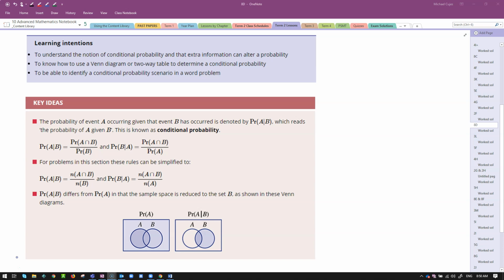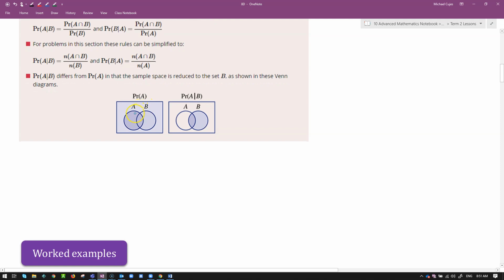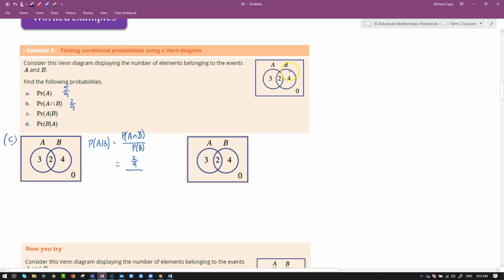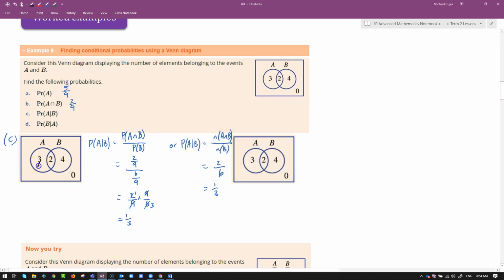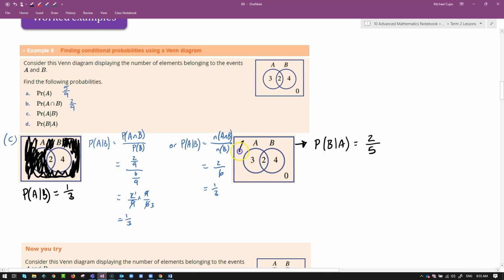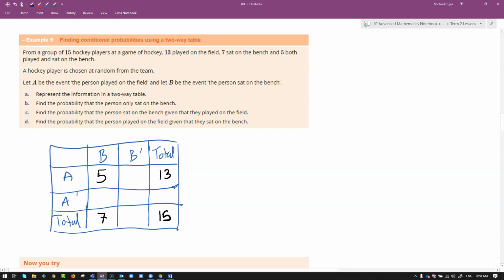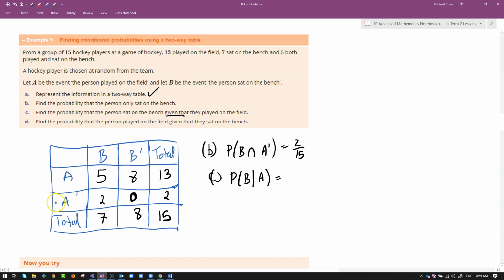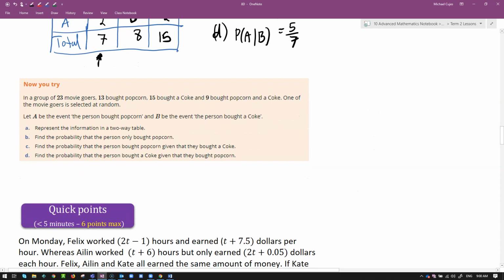10 Adv. Maths Ex 8D - conditional probability